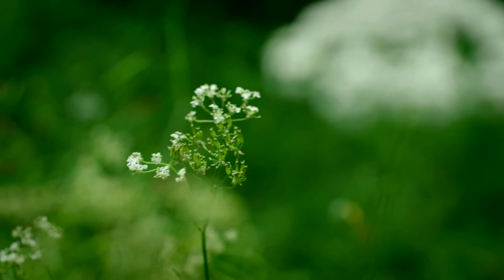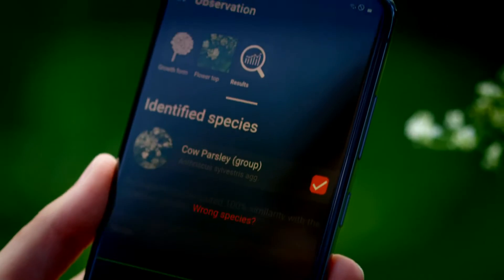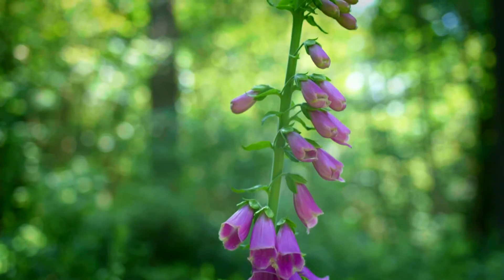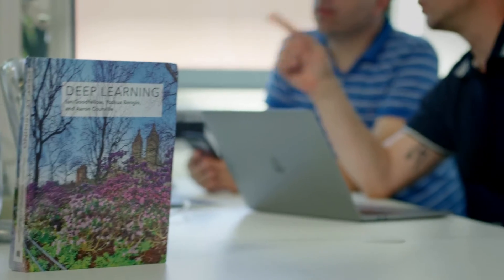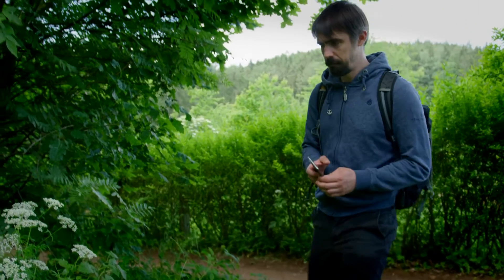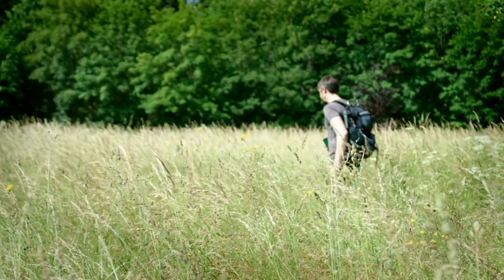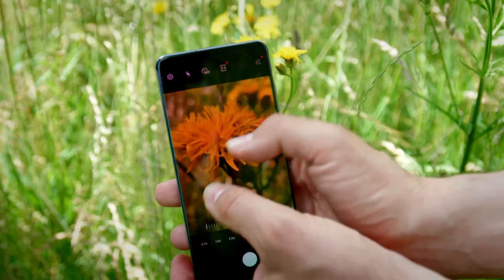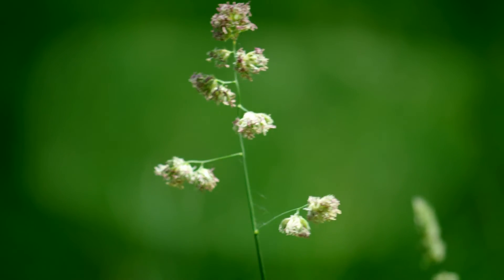About the Flora Incognita project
The video gives a short insight into the Flora Incognita project.